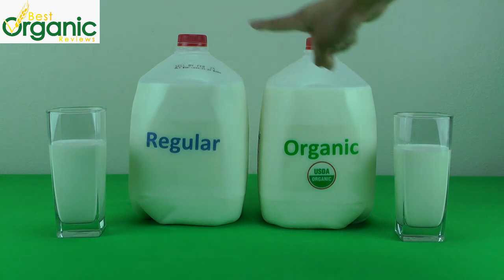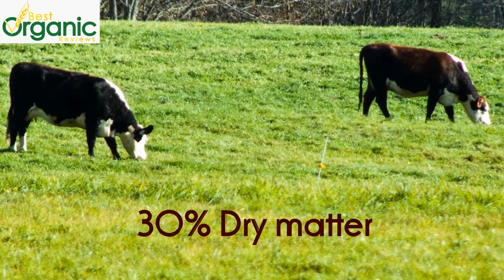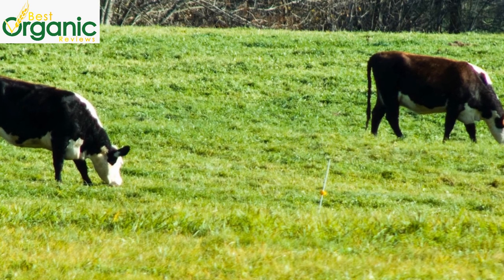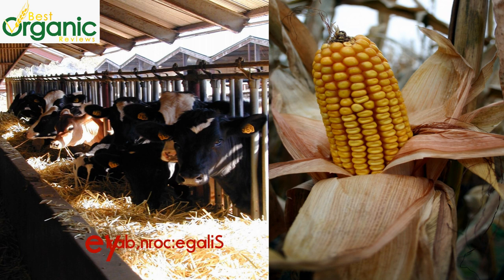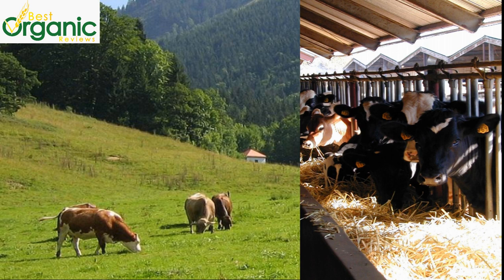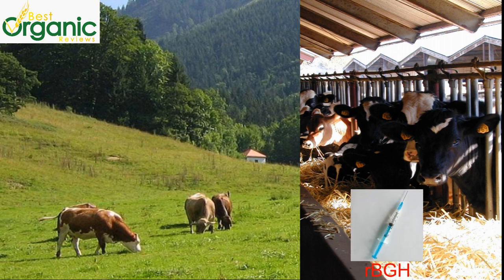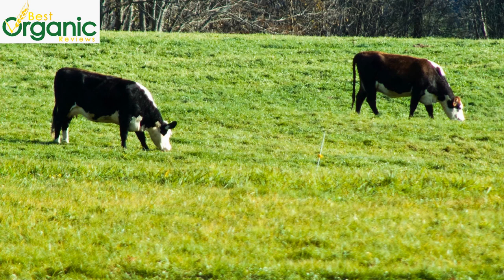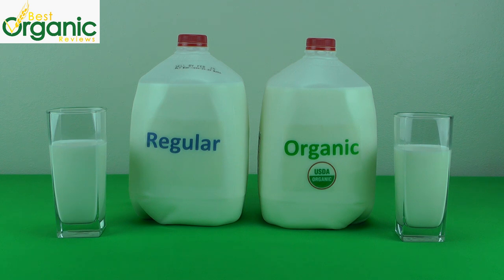Organic Milk vs Regular Milk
This is a comparison between Organic Milk vs Regular Milk. Many people are switching to organic products starting with milk. Organic dairy cows must be raised on 100%-certified organic feed while there is no restriction on what conventional cows may be fed. In this video on Organic Milk vs. Regular Milk, we examine the differences between organic milk and regular milk.

This is a video on Organic milk vs regular milk.

** I was not paid by any company for this video.**